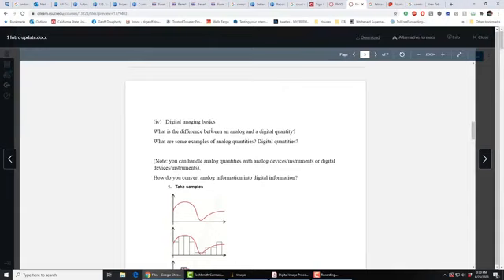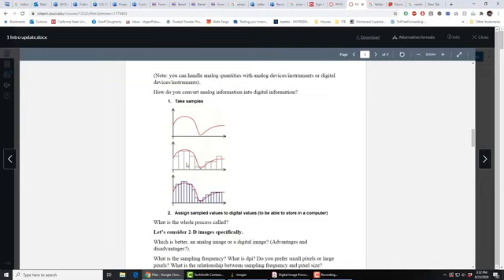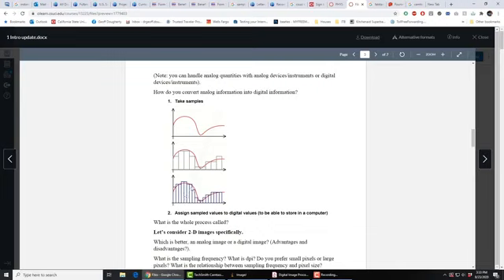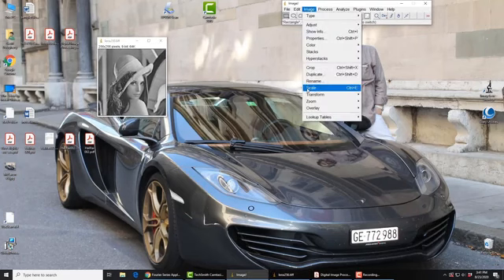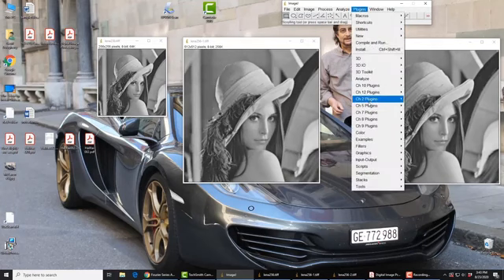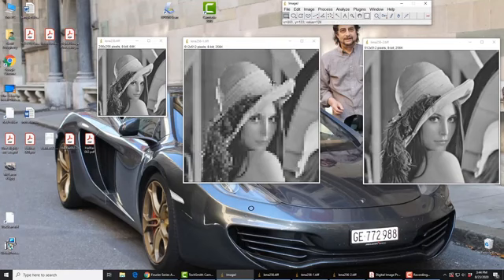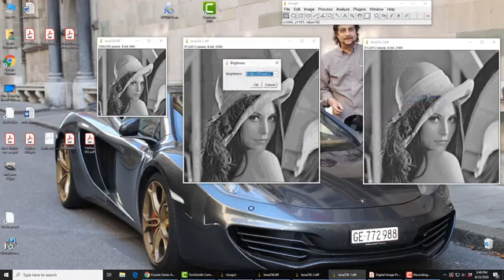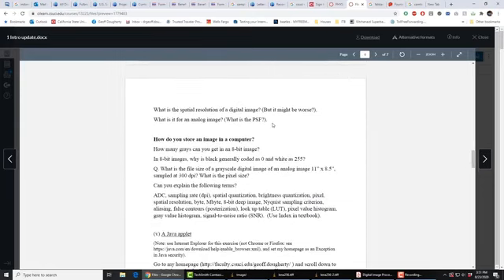Digital Image Processing: 1c. Basic digital imaging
Basic techniques in digital image processing.
It is one of a series of videos that were made to accompany a very popular upper-division cross-disciplinary course - 345 Digital Image Processing - that I taught at California State University Channel Islands for many years.
The course uses the popular freeware program ImageJ (available for download and follows my book Digital Image Processing for Medical Applications (Cambridge University Press, IBSN 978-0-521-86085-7). Happy viewing!
gives more information.